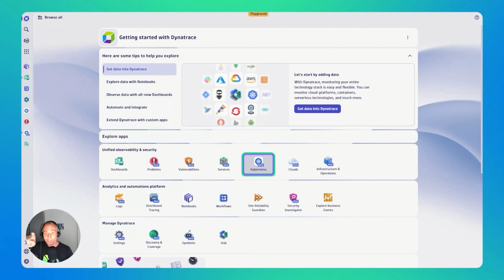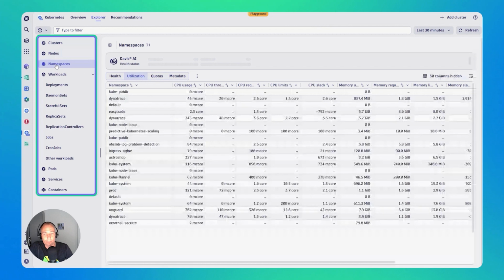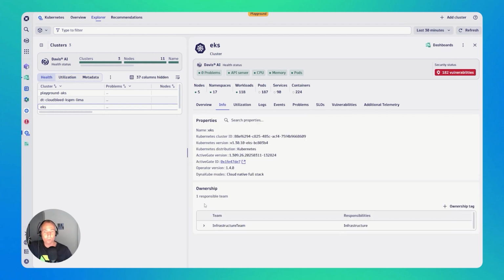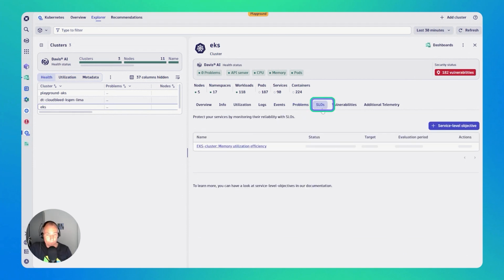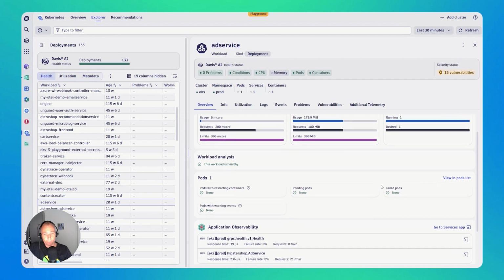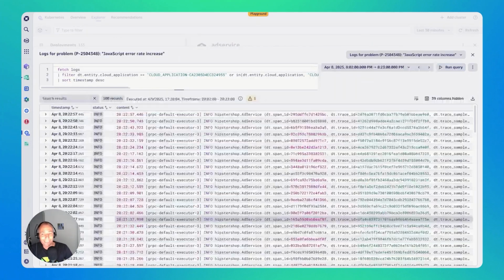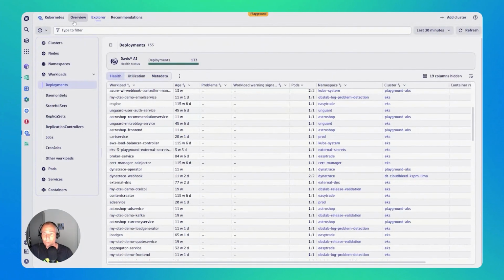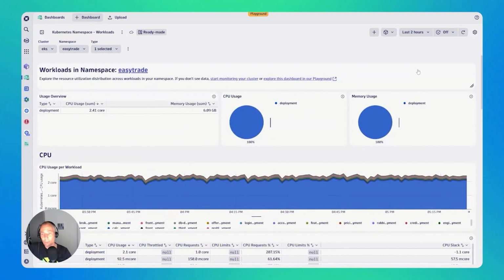How to monitor Kubernetes clusters with Dynatrace | App Spotlights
The Kubernetes App enables platform engineering teams to easily ensure the health, performance, and security of their multicloud clusters. Dynatrace tells you if your Kubernetes clusters are healthy, secure, appropriately sized, and available for application teams to deploy their workloads.

In this spotlight video, Andi (Andreas) Grabner walks you through the different analysis options for clusters, nodes, and workloads. You learn how to quickly identify the root cause of failing pods and vulnerable workloads and how to pass the right information to the teams that own those components.

📖 Chapters 📖
00:00 - Introduction
00:40 - Davis CoPilot for K8s
01:30 - K8s Overview
03:33 - K8s Cluster Details
04:33 - K8s Logs
06:03 - SLOs for K8s
06:30 - K8s Vulnerabilities
07:10 - Analyzing Workloads
12:06 - Adding K8s Clusters
13:08 - K8s Dashboards
14:25 - Wrap Up